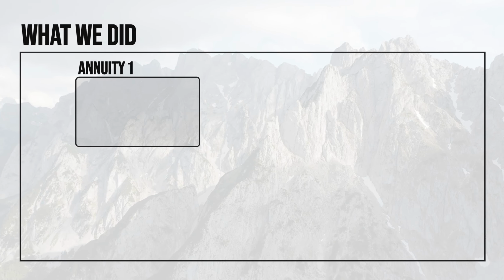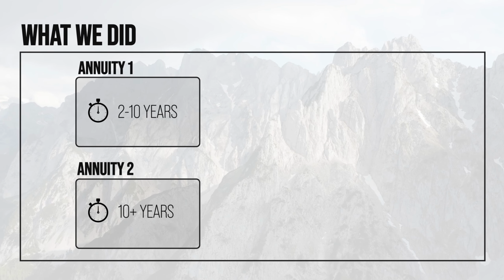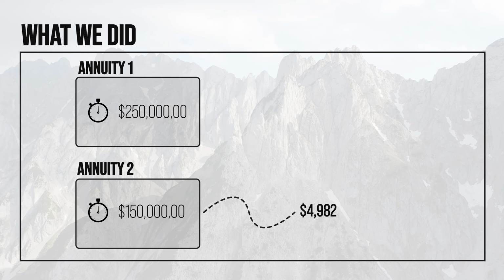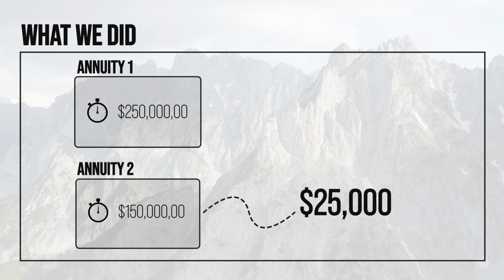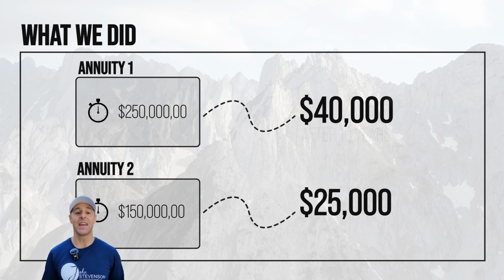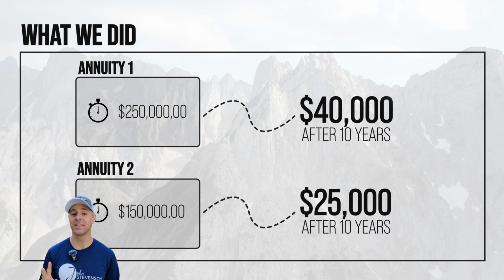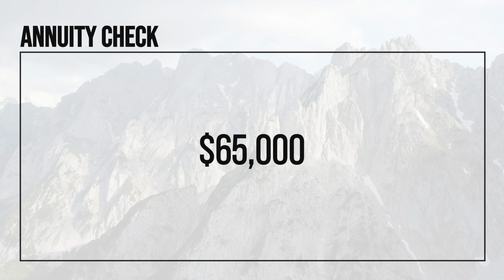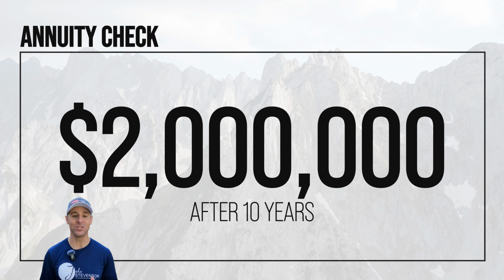$65,000/year Lifetime Income from $400k Annuity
1. Watch my free training on how to protect & grow your wealth in retirement

Is it really possible to get $65k/year income from only $400k? You bet!!!